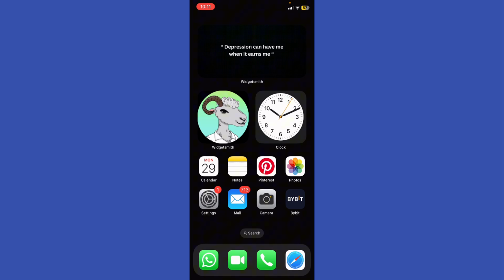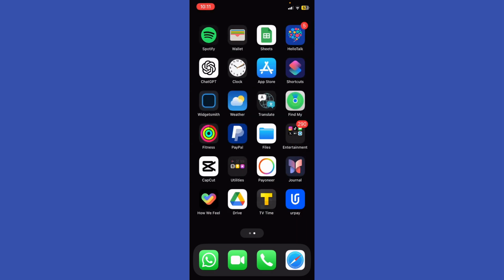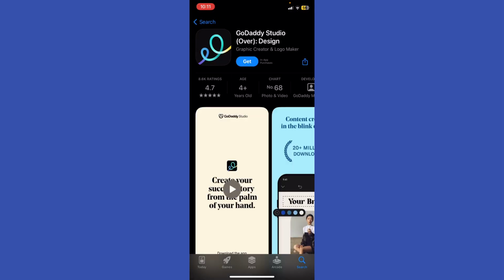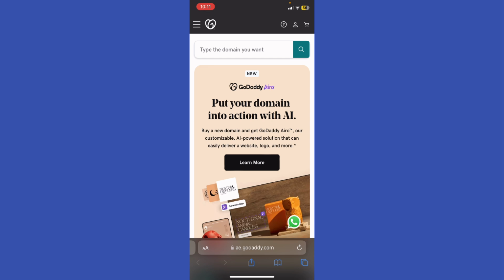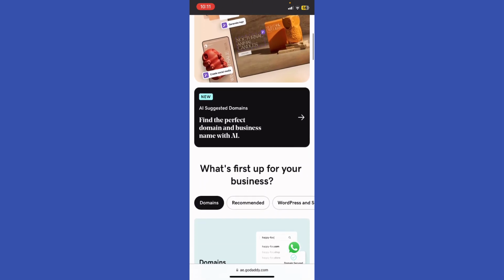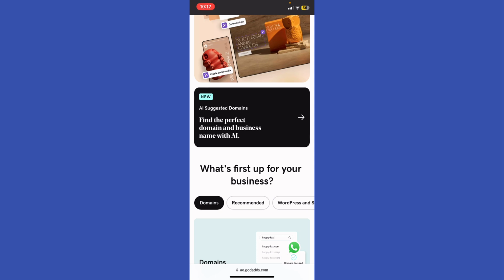How to transfer domain from one godaddy account to another (2024)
How to transfer domain from one godaddy account to another

In this video i´ll show you How to transfer domain from one godaddy account to another. The method is very simple and clearly described in the video. follow all the steps & transfer domain from one godaddy account to another